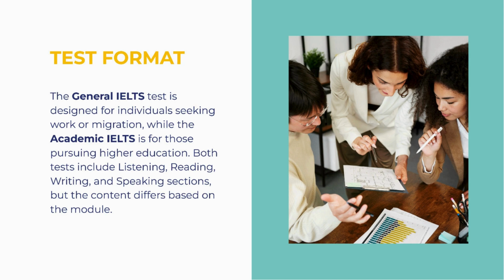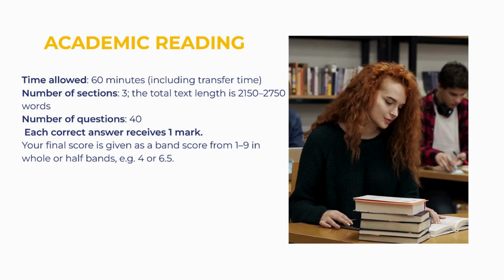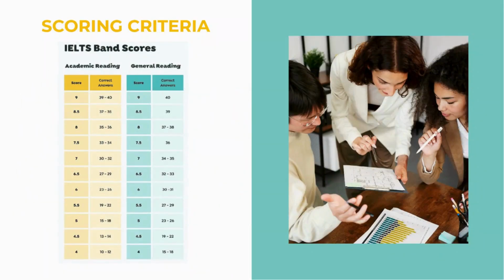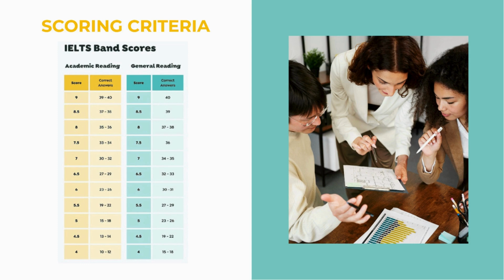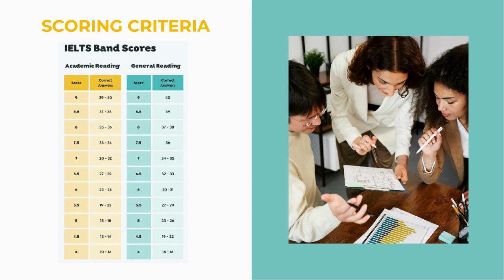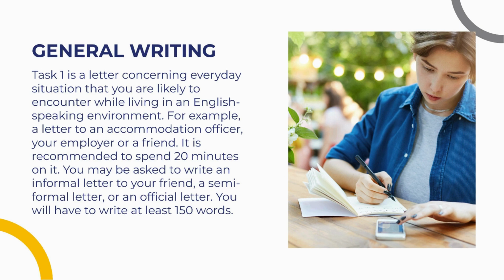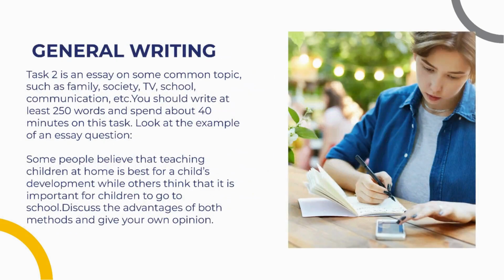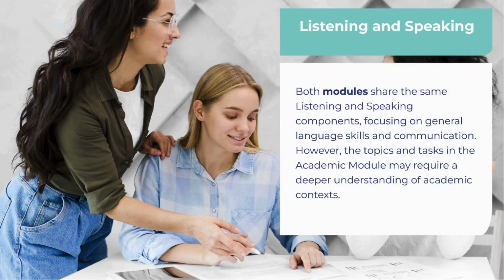General or Academic IELTS? What should you do?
Book Name- The Perfect Guide For IELTS Speaking Cue Cards.
Amazon India
Amazon Canada
Amazon USA

Improve your IELTS speaking skills with this comprehensive cue card tutorial. In this video, I will discuss the topic of "Talk about a time when you regret being polite." and provide tips and tricks for answering this cue card effectively. I will also use key IELTS vocabulary and phrases to help you boost your score. Whether you're a beginner or an advanced learner, this video will give you the tools you need to excel in the IELTS speaking test. IELTS cuecard speaking IELTSvocab IELTSpreparation"